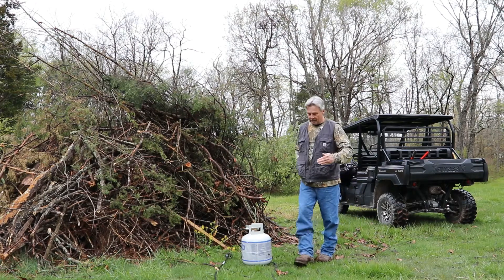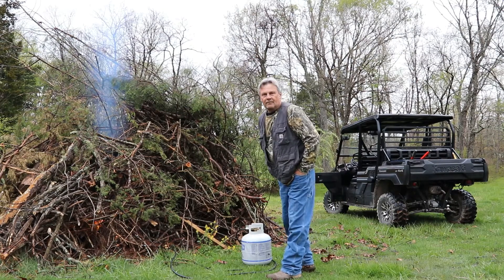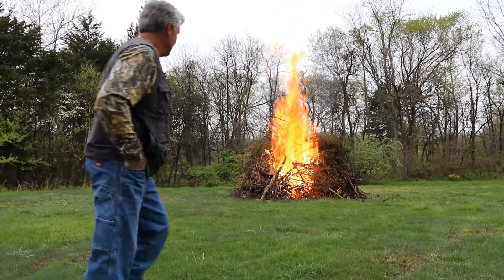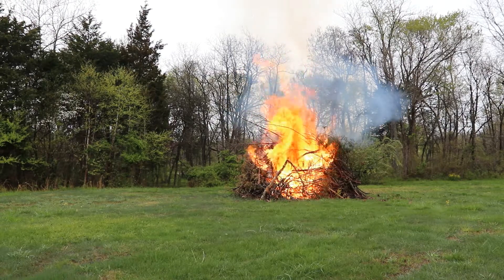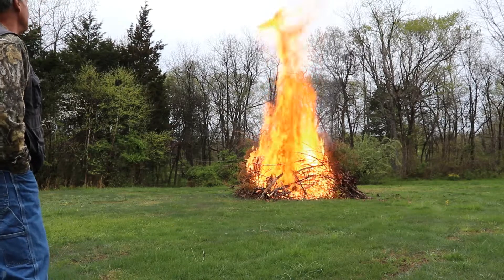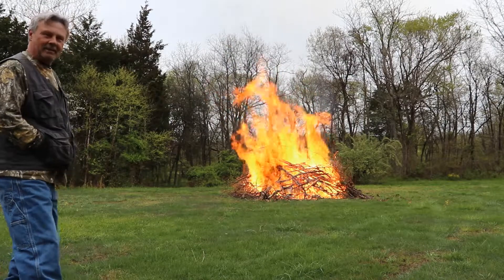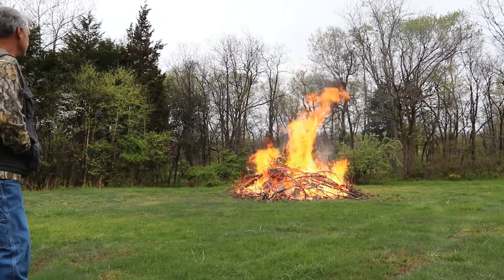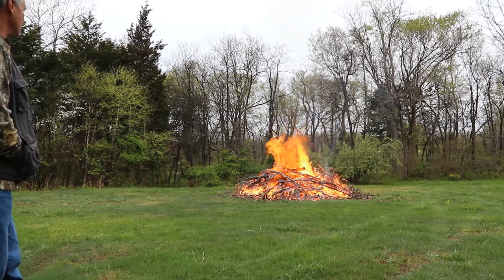How To Burn Brush Clearing Property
In this video lets talk about what it takes to burn brush as you are clearing trails or property and help keep the fire going as you start putting green trees or brush on it . I will also share a couple of stories about things to watch out for while burning .